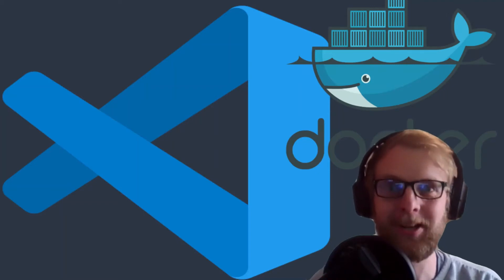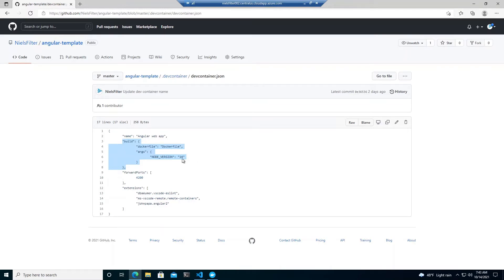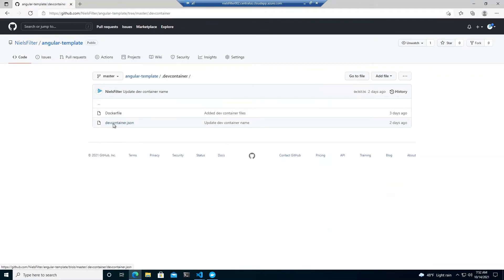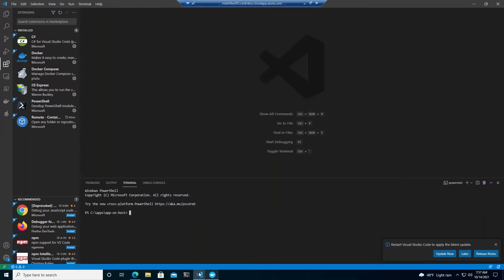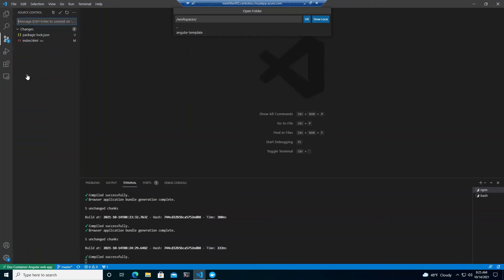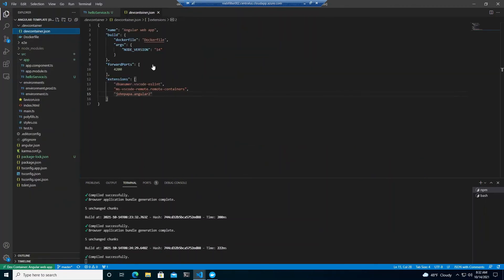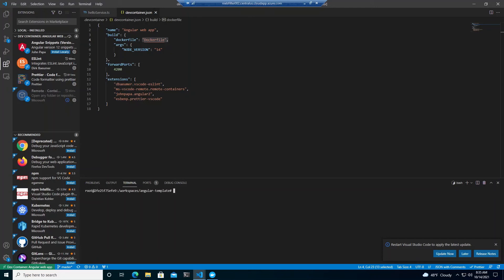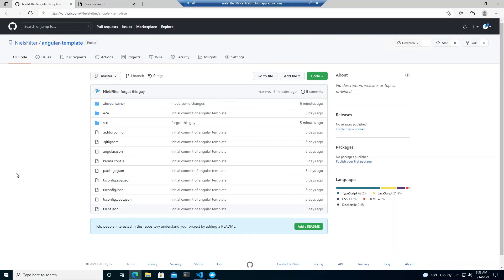VS Code Remote Container development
This is a game changing feature for development. The ability to share your entire development environment with VS Code and not just the built image.

The video demonstrates how to setup Remote container in VS Code